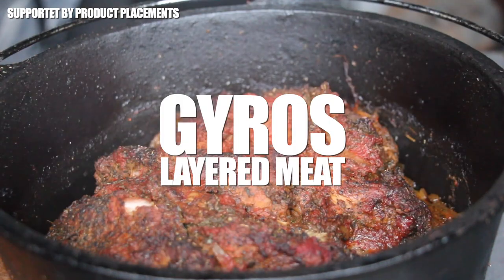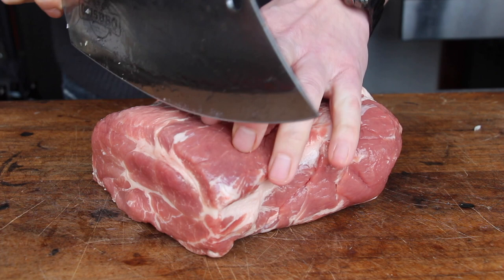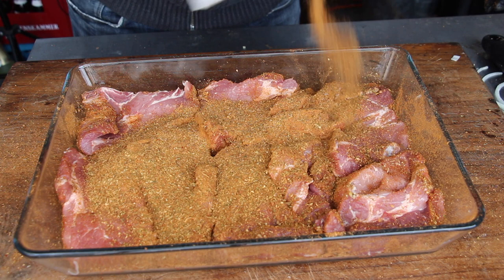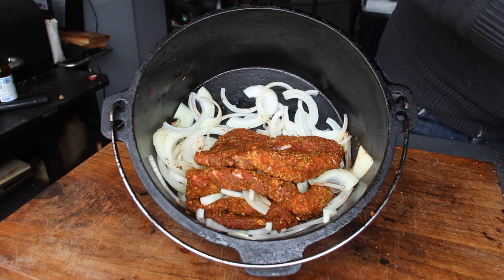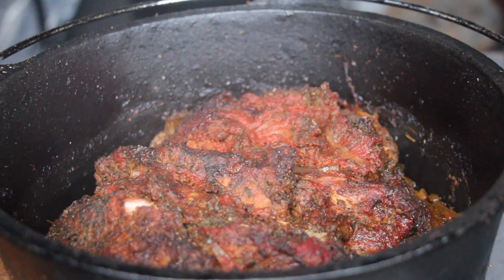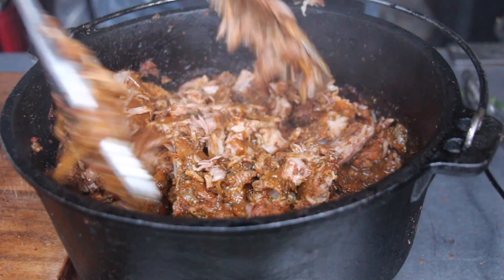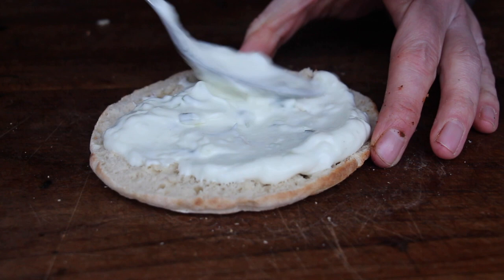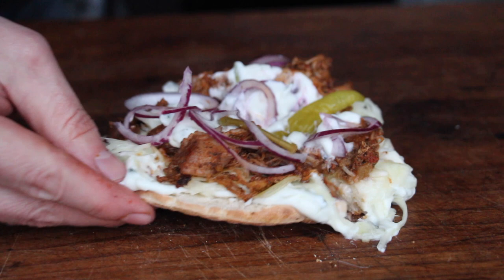This GREEK LAYERED DUTCH OVEN MEAT brings the best GYROS to your HOME - 0815BBQ - International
1 $ Basic Membership - Your name at the end of the video
10 $ MERCH MEMBERSHIP - all from above + drawings and 0815BBQ merch
20 $ RUB MEMBERSHIP - all from above + 5 0815BBQ Rubs in one package
50 $ LIKE A BOSS MEMBER  all from above + a big package of merchandise

INGREDIENTS:
1.3 kg pork neck
2 large onions
80-100 g gyros seasoning
250 ml tomato passata
2-3 tsp dried oregano

Other ingredients to your taste:
pita breads
tzatziki
coleslaw
olives
Pepperoncini
feta
Red onions...